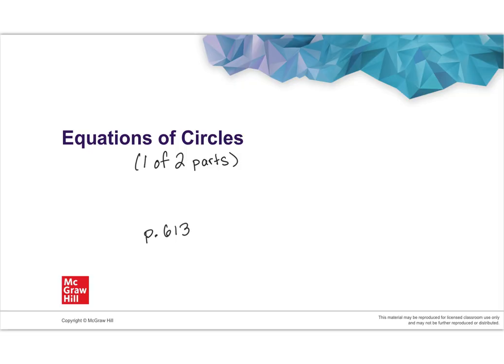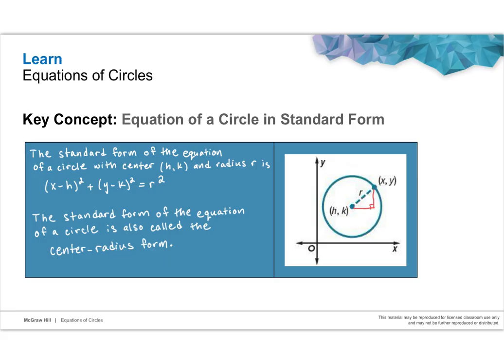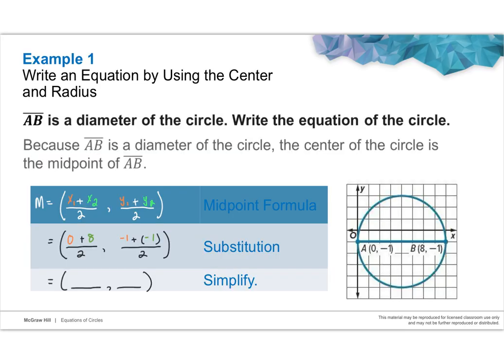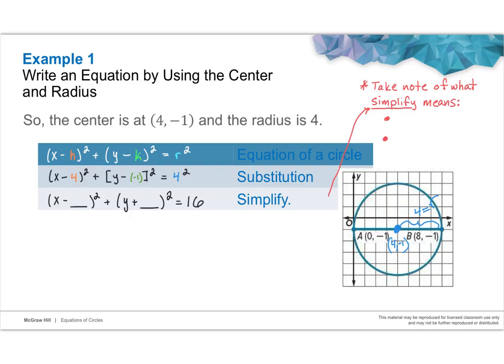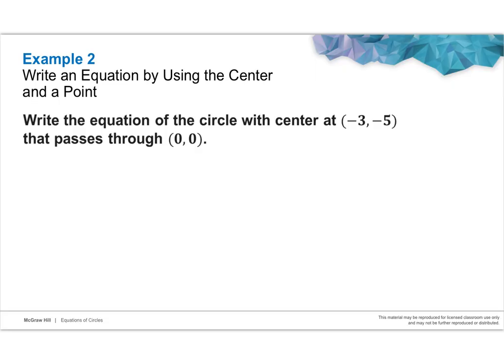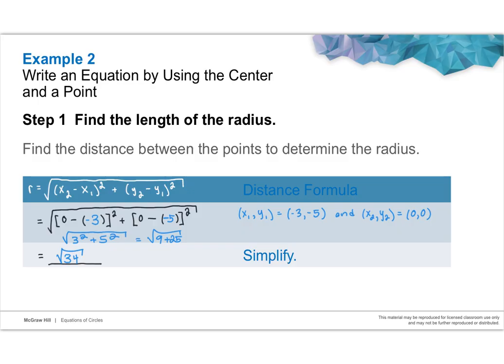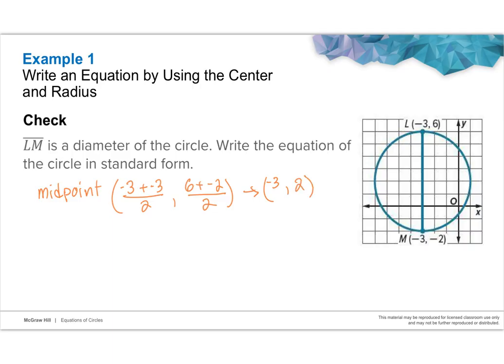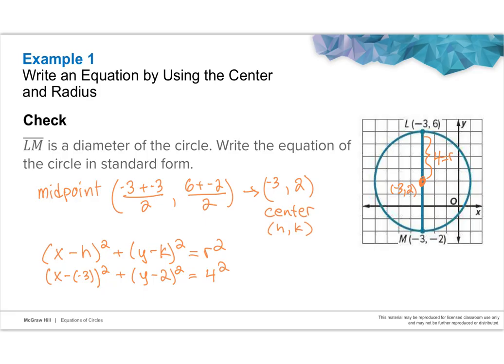Reveal MGH 10-7A equations of circles